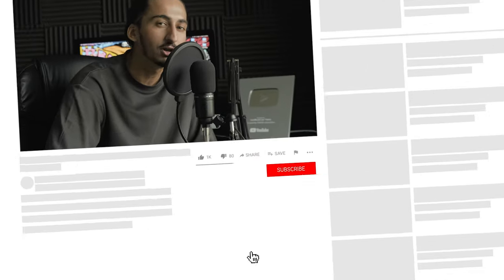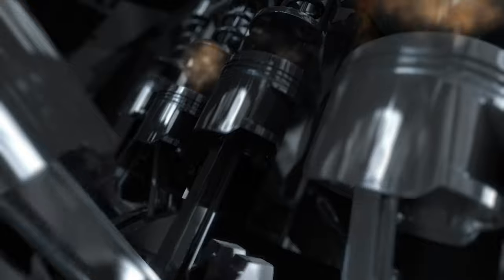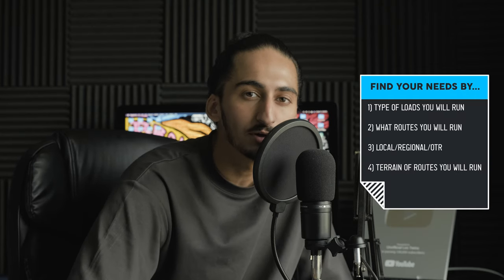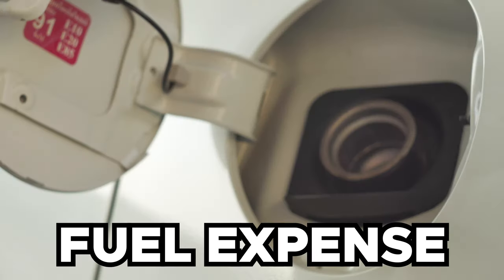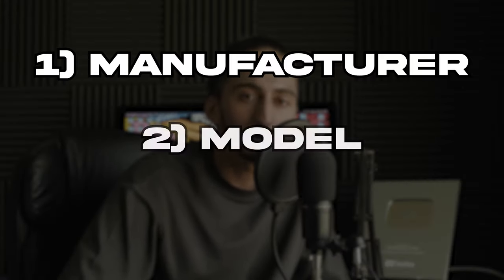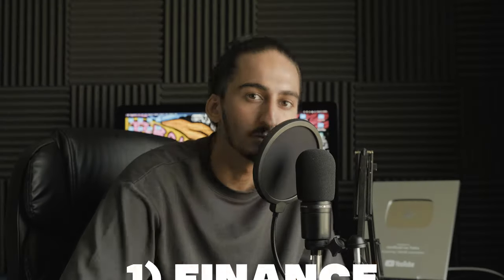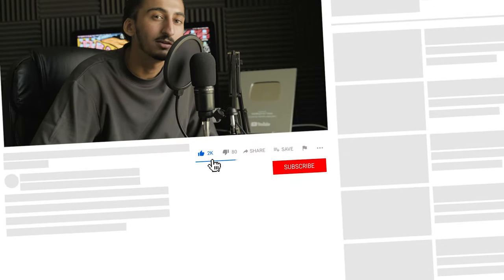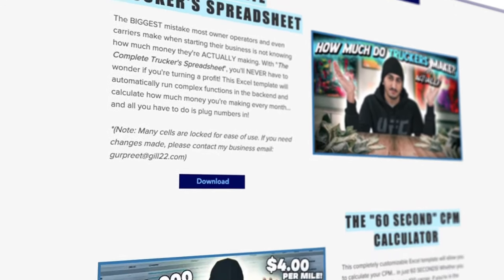How To Buy A Semi Truck | The COMPLETE Guide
Here is the complete process and guide to buying your own semi truck, box truck, or any commercial vehicle. Enjoy!

💻 FREE Dispatcher Training
Learn how to build a successful truck dispatching business with just a laptop and a phone

📚 FREE Skool Community
Get free access to all tools + templates for your trucking company

SOCIALS